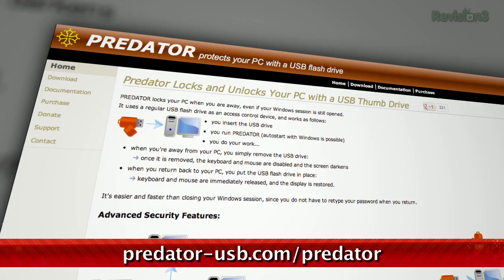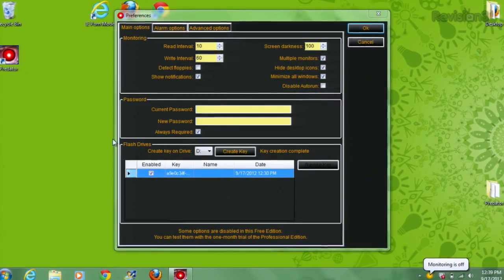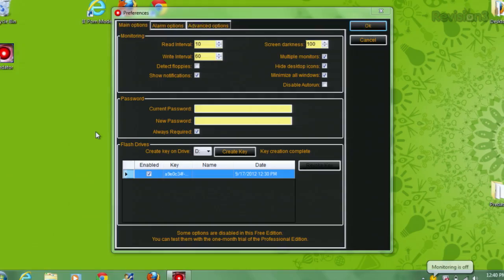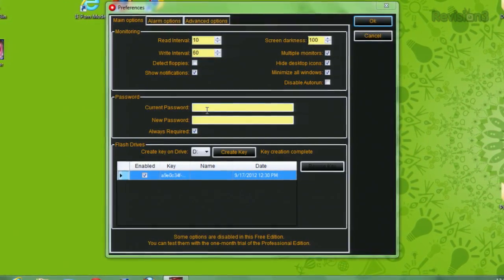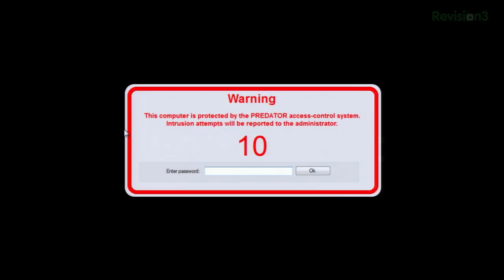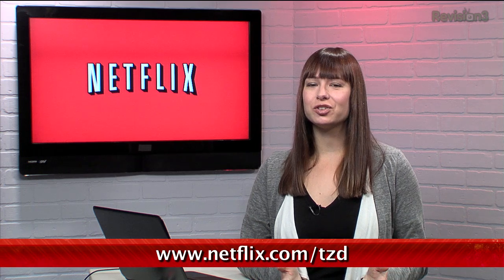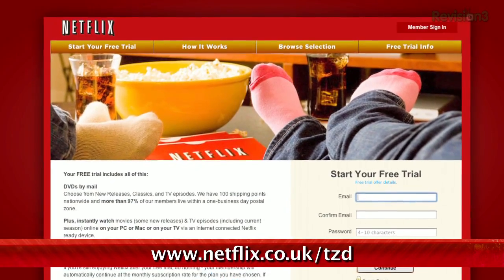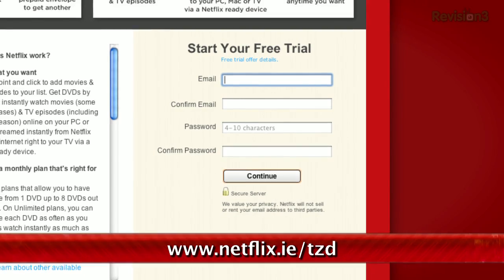A Physical Key For Your PC! Lock Your PC While You're AFK - Tekzilla Daily Tip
Predator for Windows lets you lock and unlock your PC with a thumbdrive and password. Just create a USB key and take it with you whenever leaving the computer. Potential intruders will be locked out and greeted with a loud and annoying alarm without the proper credentials.